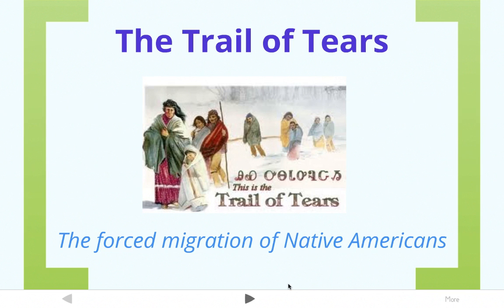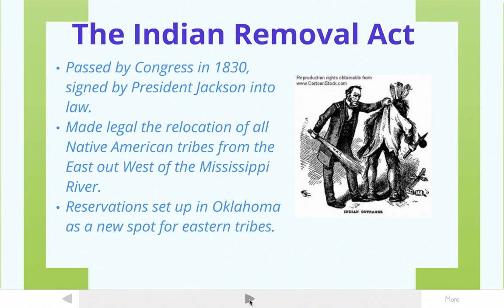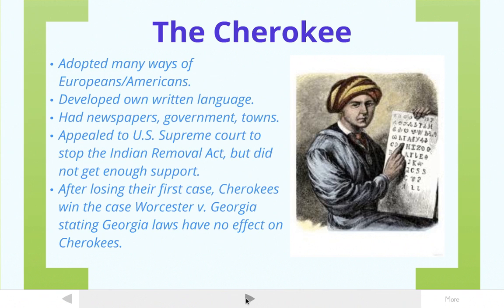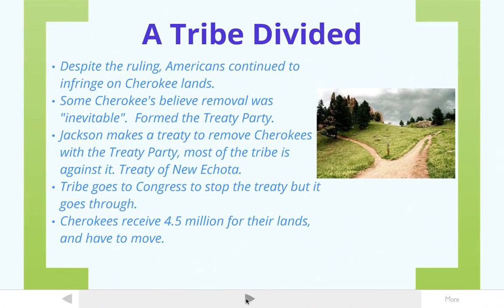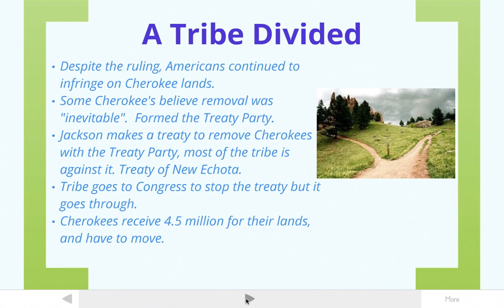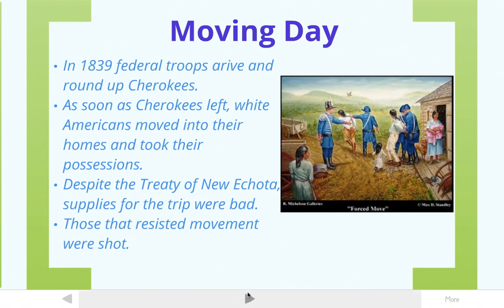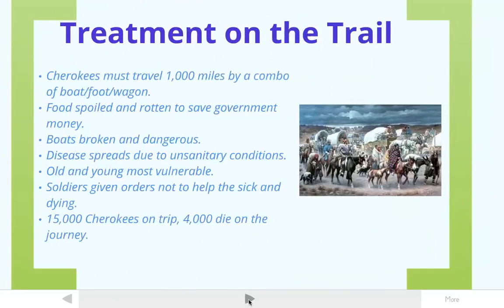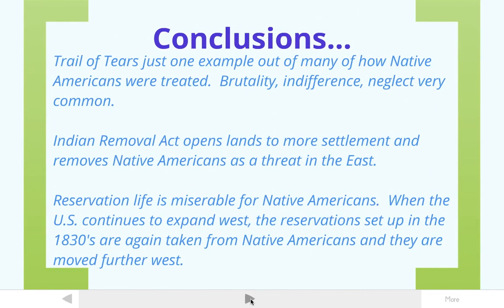Trail of Tears